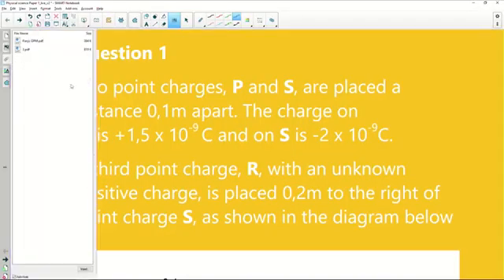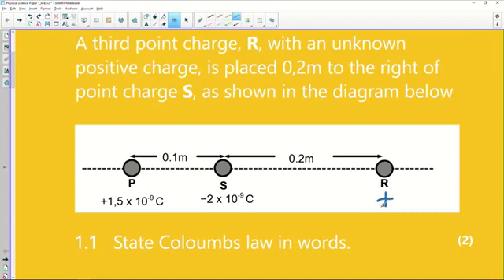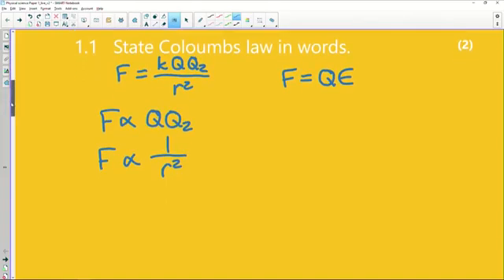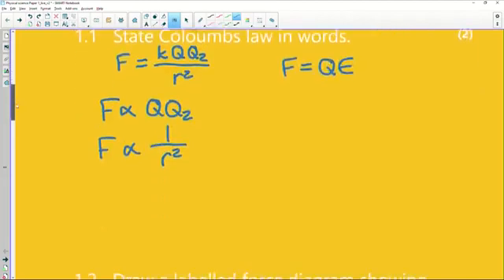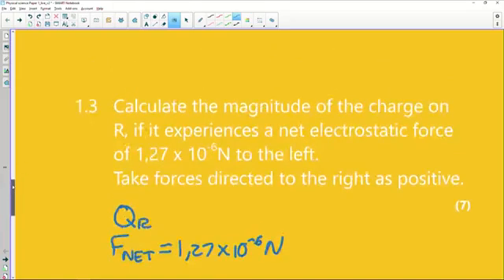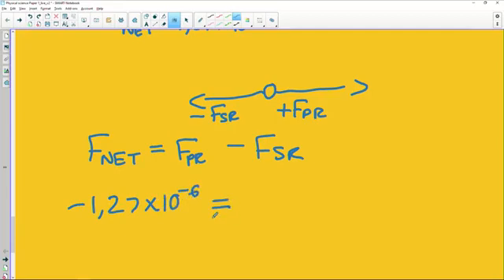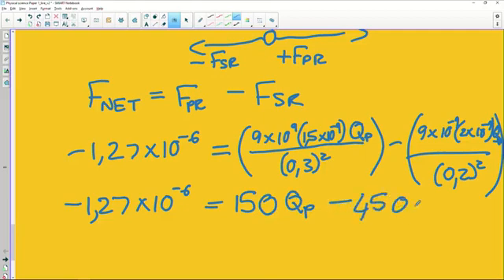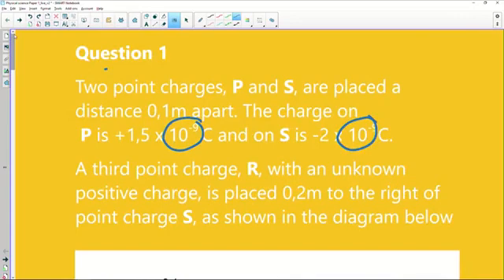Electrostatics - Physics Paper - Question Revision Grade 12 & 11